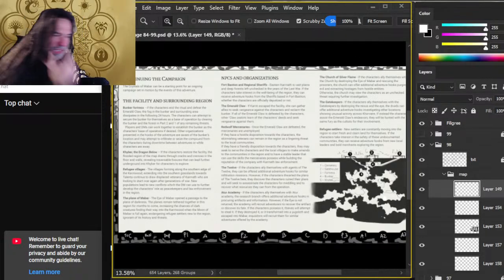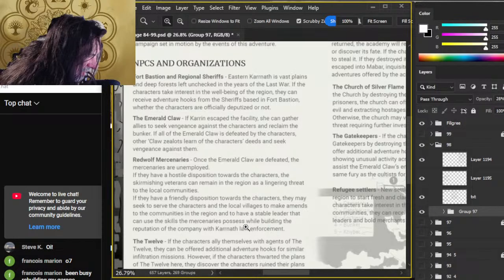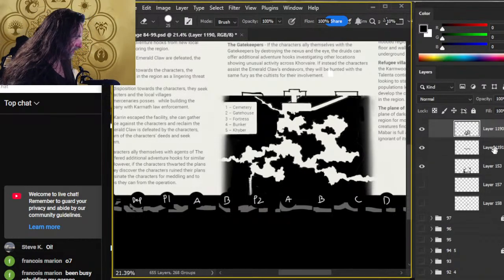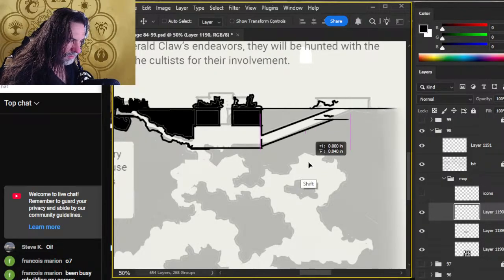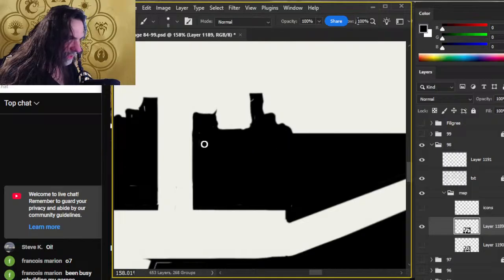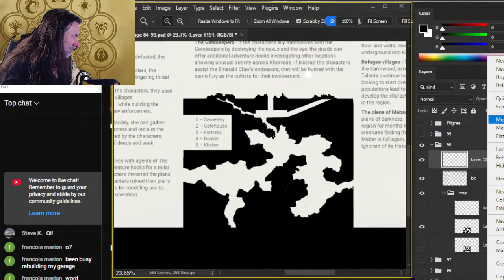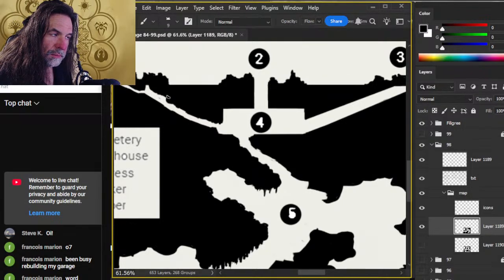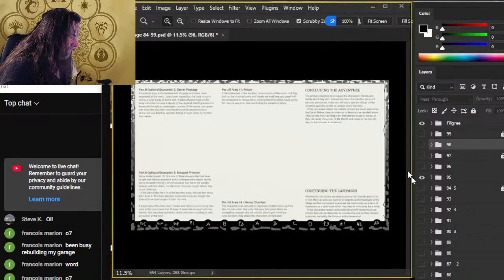Eberron Art Stream ep 501 - Adventure Page Art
Find out more about my work on DMsGuild:

Subclasses Revivified!